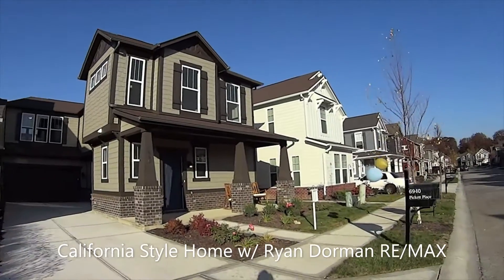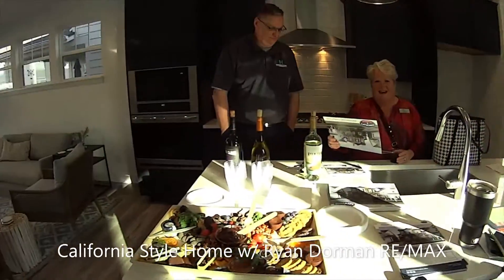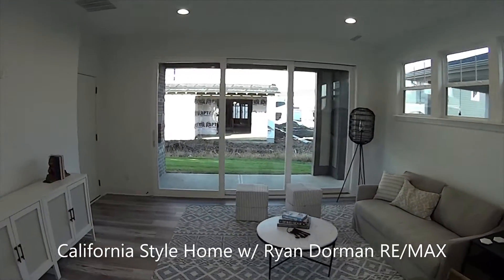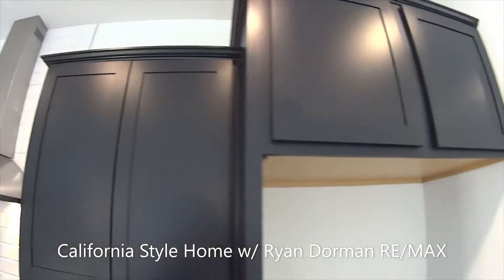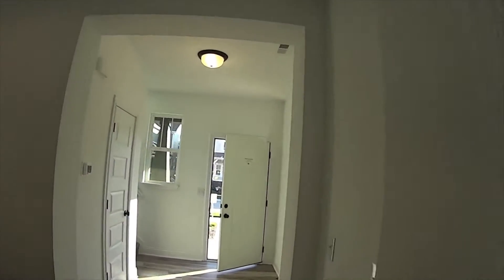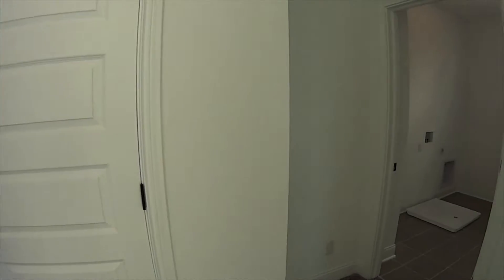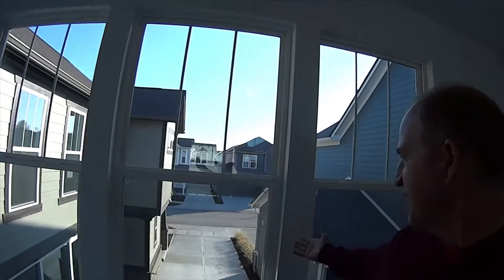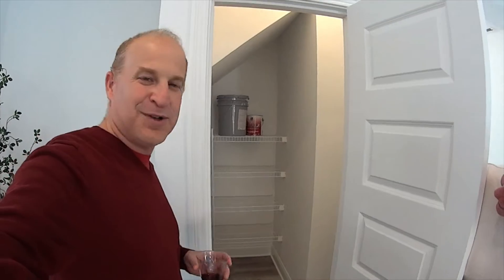California Style Home with indoor and outdoor spaces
Finecraft home has a neat concept with an outdoor living space fireplace too.  Huge sliding doors!  Hidden pantry. Pyatt Builders